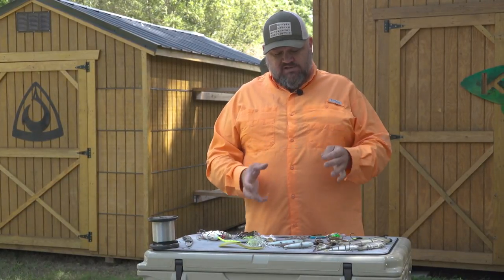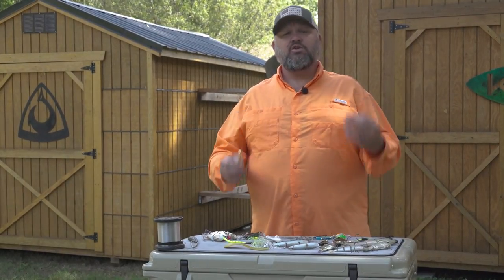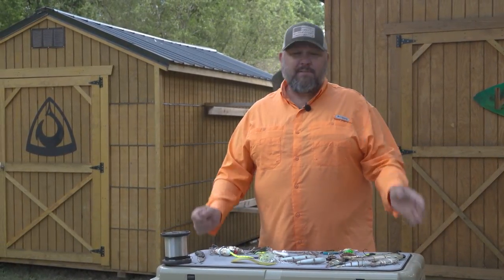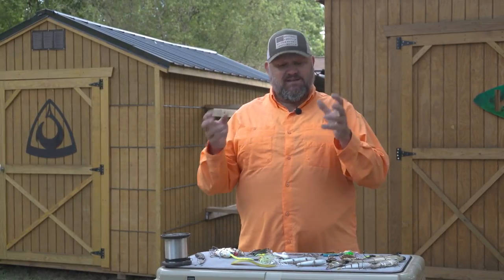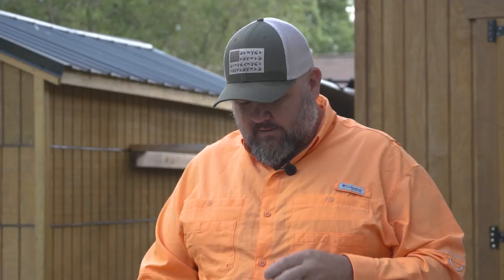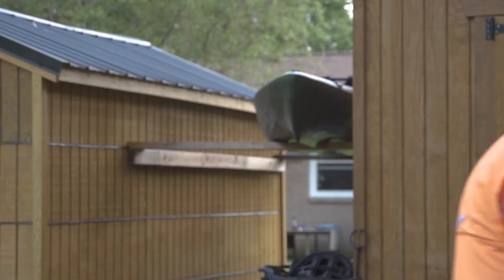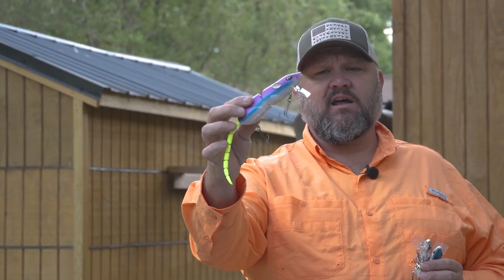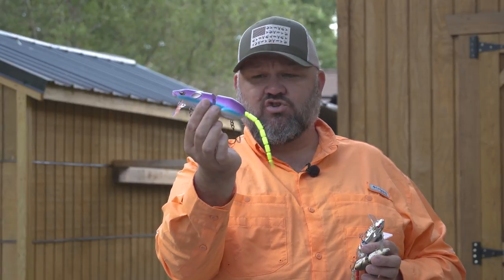Top 5 Fall Lures and Presentations | KAYAK BASS FISHING | Seminar Series - Part 3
Part 3 of my comprehensive series on Fall Lures and Presentations that covers all of my favorite fall presentations and lures with honorable mentions for the lures that may not be my first choice or go to, but have a place in my arsenal for fall fishing.

Send Fan Mail to:
Chad Hoover